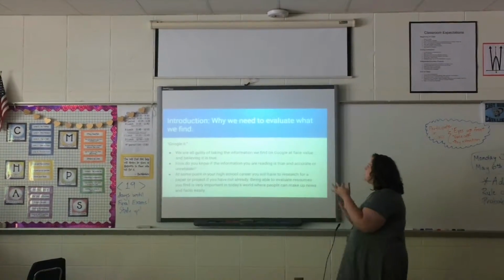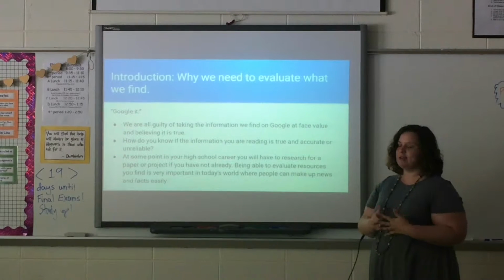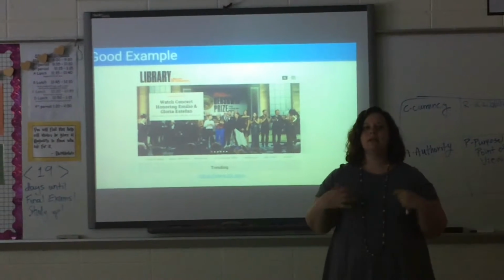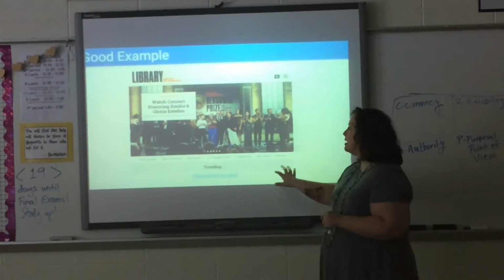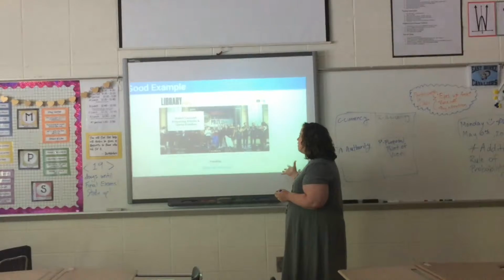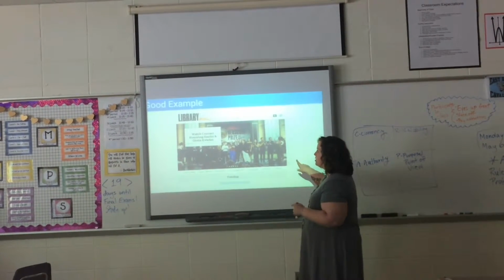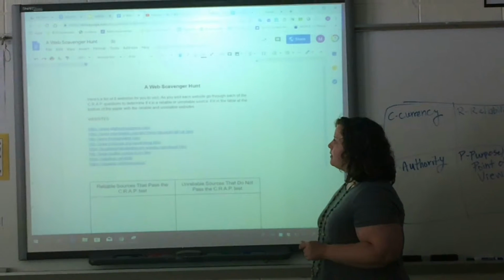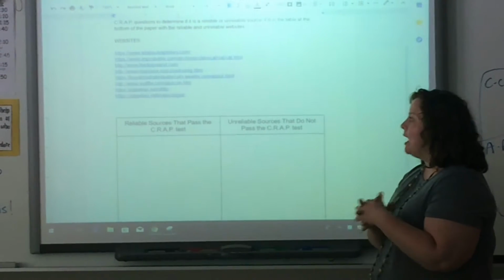IE2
Introduction, examples, practice model, and assessment/closure for an information  literacy lesson I taught.